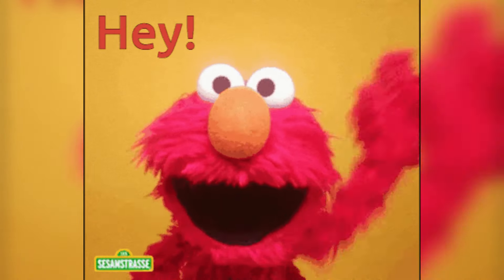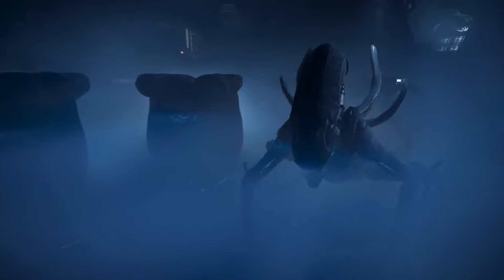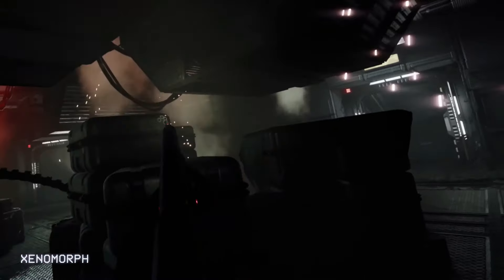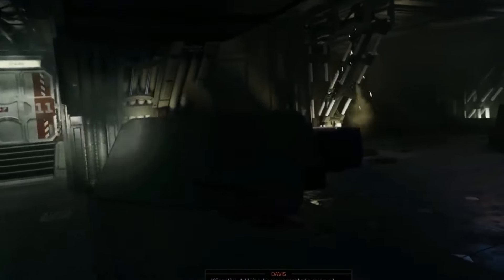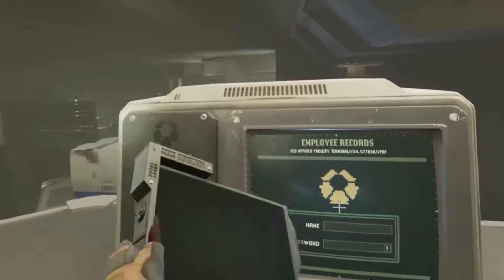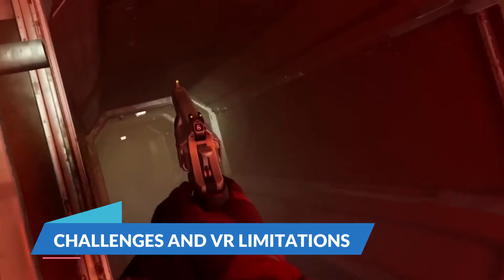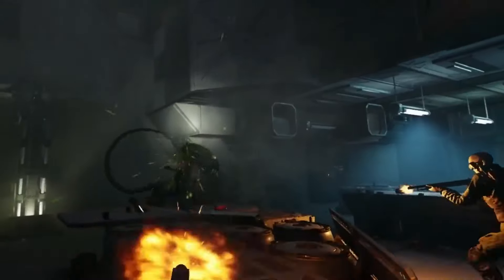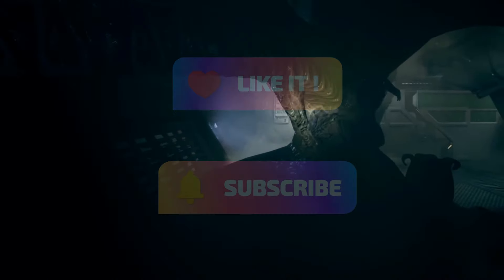Alien: Rogue Incursion - Release Date, Stories, New Characters, Gameplay And More!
Dive into the terrifying world of Alien with the upcoming VR horror game, Alien: Rogue Incursion. Set on the uncharted, silicate salt-covered planet Purdan, this game promises an intense experience as players join Zula Hendricks, an ex-Colonial Marine, on a rescue mission that spirals into a nightmare. Survios has crafted a bespoke VR experience, focusing on a core gameplay loop where players navigate through eerie facilities, using iconic weapons like the Pulse Rifle and Motion Tracker to fend off dynamic Xenomorph attacks. With its release set for December 19, 2024, on PlayStation VR2, Steam VR, and Meta Quest 3, Alien: Rogue Incursion is poised to redefine horror in VR with its immersive gameplay and terrifying atmosphere. Don't miss out on this chilling journey into the heart of the Alien universe.